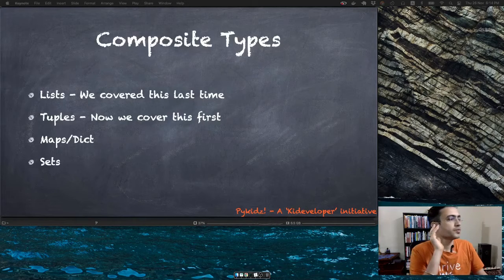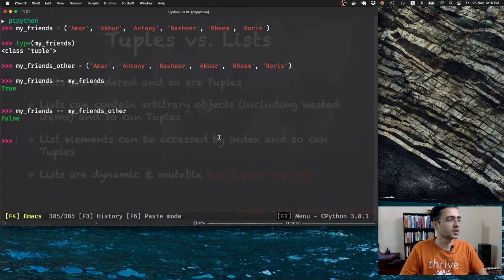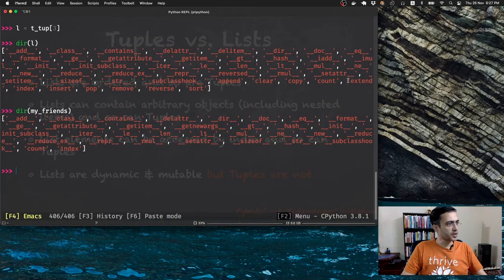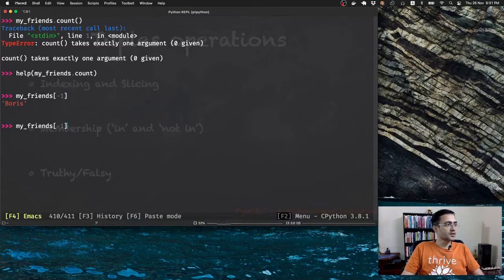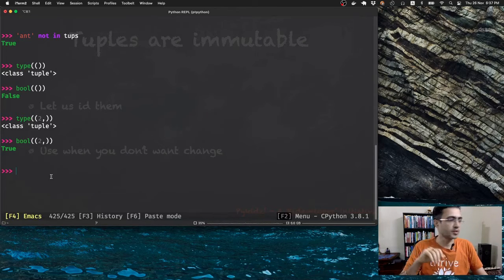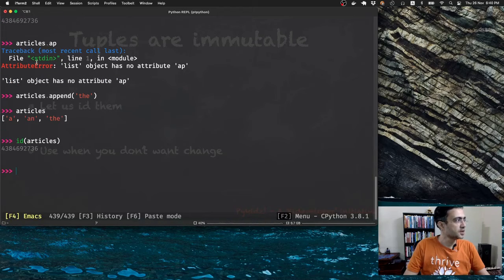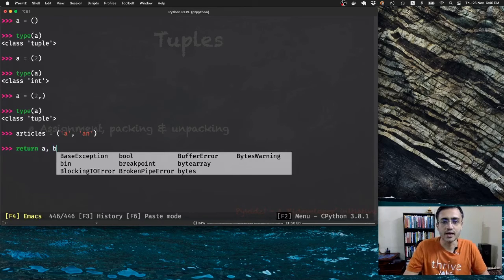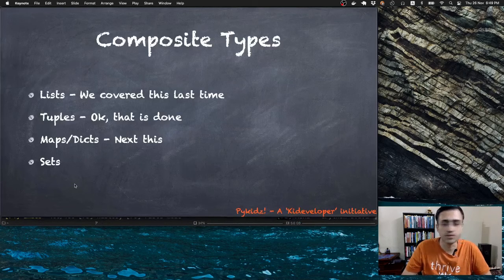Pykidz! Learn Python - Session 5.01 - Other composite types - Tuples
Continuing... This is the fifth session which is split in 3 videos. They cover the rest of the composite datatypes - Tuples, Dicts and Sets

The three session covers:
- Tuples - Session 5.1 - This video